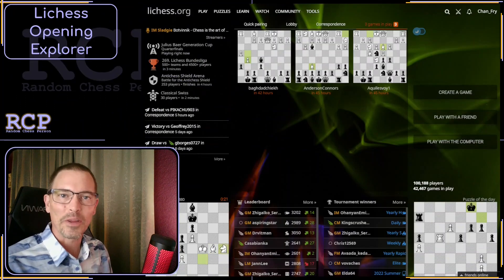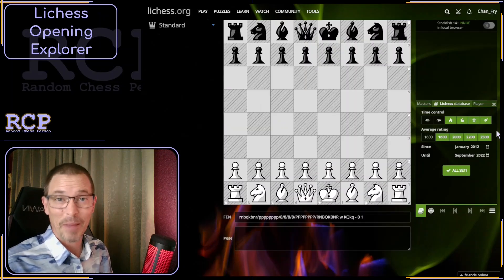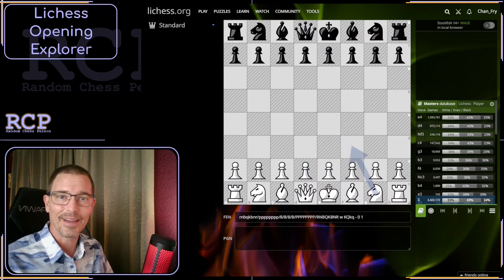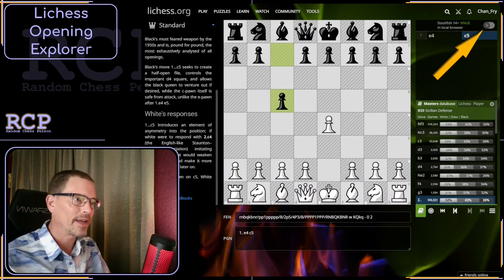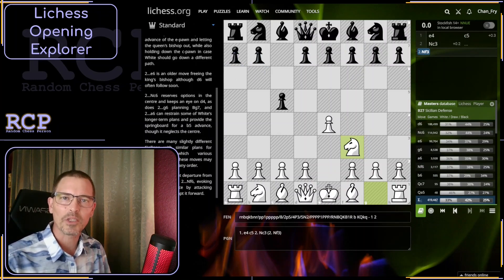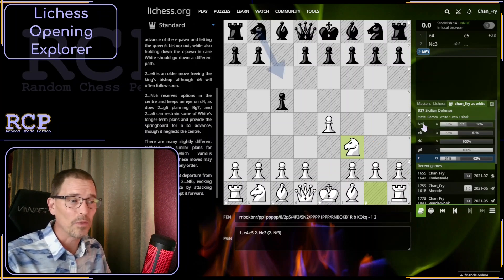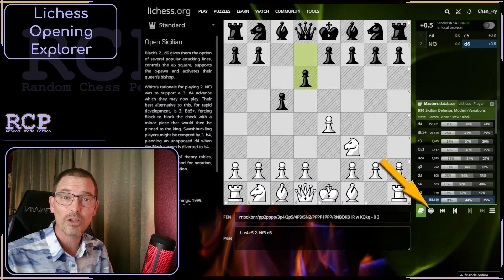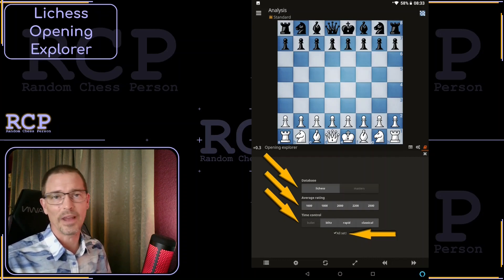How To Use The Lichess.org 'Opening Explorer'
If you haven't yet used an "opening explorer", why not try the one on Lichess.org? In this video, I explain how to use it -- both on the website and on the app.

(Note: I recorded this on 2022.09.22, but only finished editing on 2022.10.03)